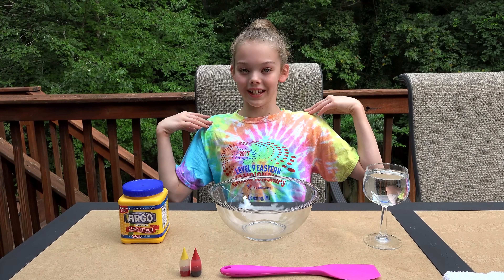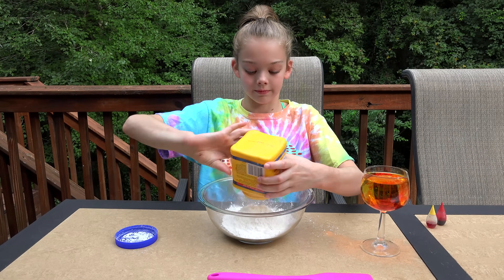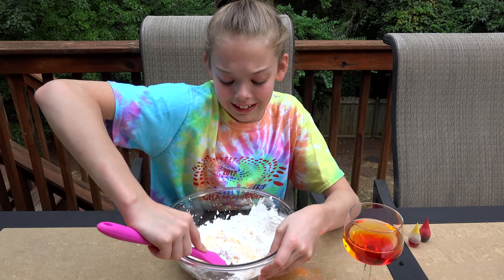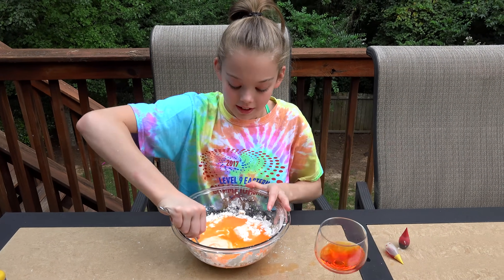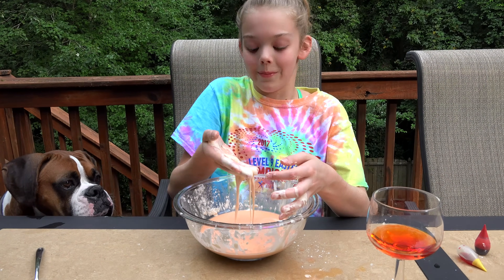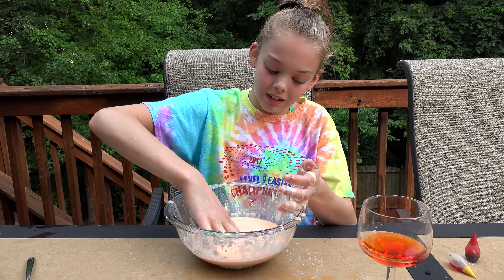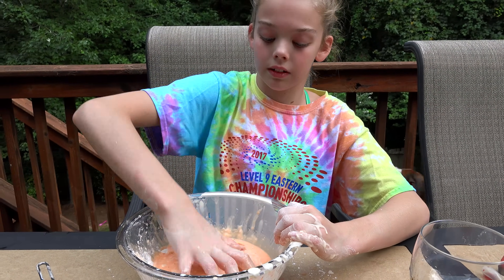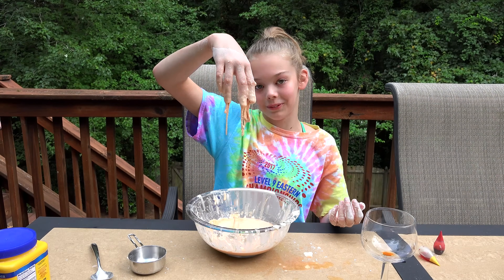OOBLECK! | Whitney Bjerken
Whitney loves making slime!  So, it’s time to see what “oobleck” is all about.  Combining cornstarch with water is all you need to make oobleck, and some food coloring is you feel like getting crazy.  Seems there is a primal need to punch the stuff.

From Wikipedia:
Oobleck
An inexpensive, non-toxic example of a non-Newtonian fluid is a suspension of starch (e.g. cornstarch) in water, sometimes called "Oobleck", "ooze", or "magic mud" (1 part of water to 1.5–2 parts of corn starch). Uncooked cornflour has the same properties. The name "oobleck" is derived from the Dr. Seuss book Bartholomew and the Oobleck.

Because of its properties, oobleck is often used in demonstrations that exhibit its unusual behavior. A person may walk on a large tub of oobleck without sinking due to its shear thickening properties, given the individual moves quickly enough to provide enough force with each step to cause the thickening. Also, if oobleck is placed on a large subwoofer driven at a sufficiently high volume, it will thicken and form standing waves in response to low frequency sound waves from the speaker.

My Official Links:
Whitney’s Instagram